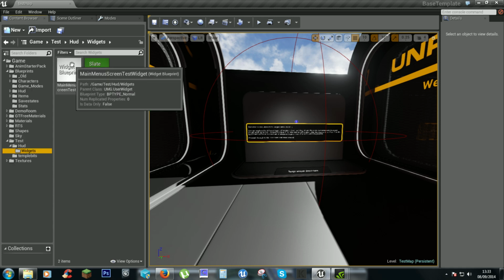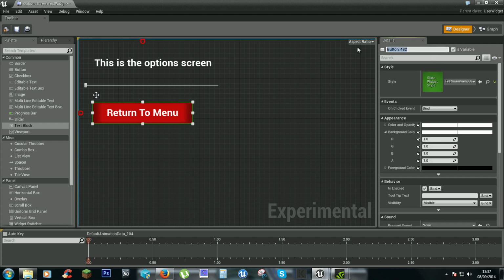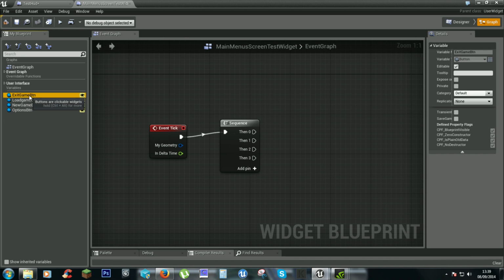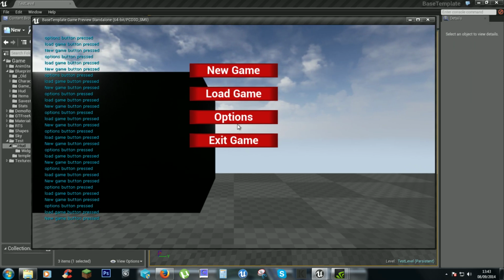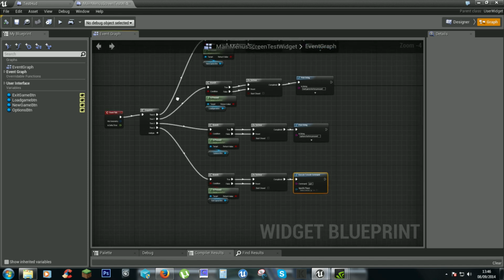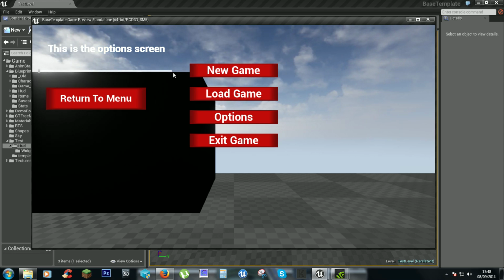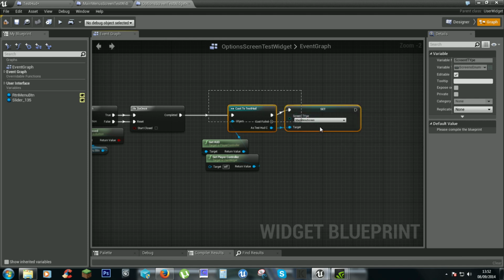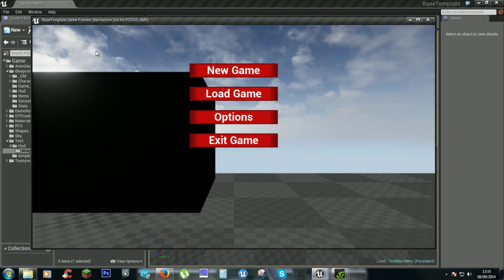Unreal engine 4 UMG - 2 - Menu interface, loading levels and getting buttons working.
The second part of getting the unreal motions graphics working to make a menu system, options screen and starting new levels.